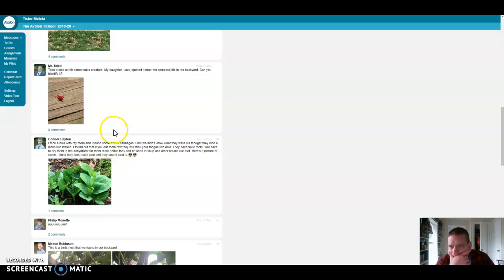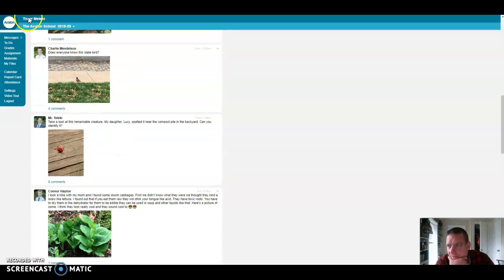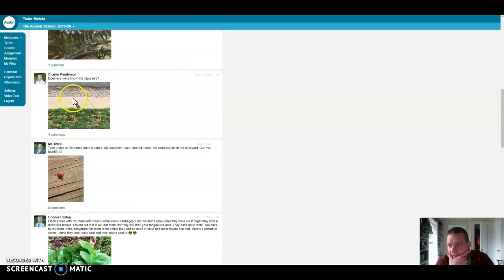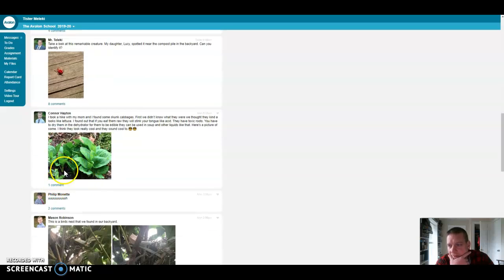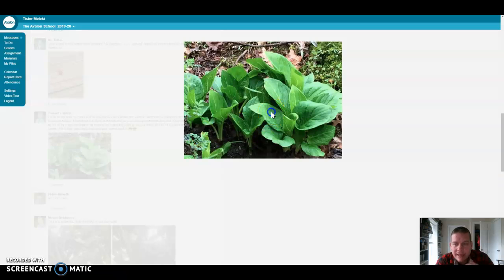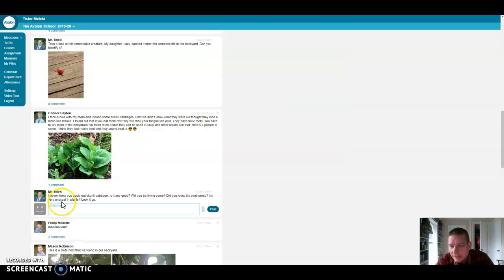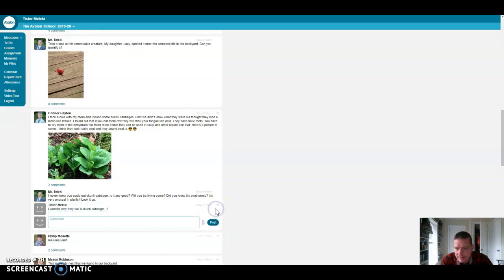How to: Nat. Hist. Forum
Learn how to get to and use the natural history forum.